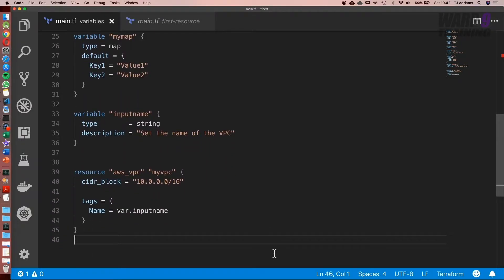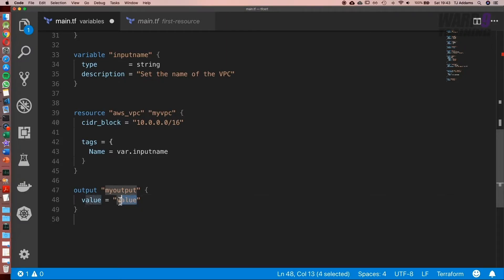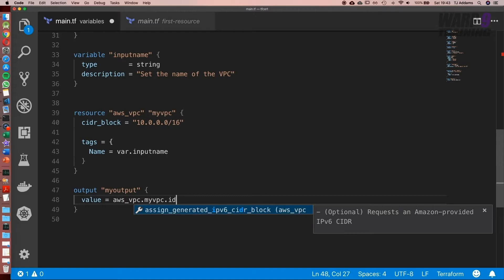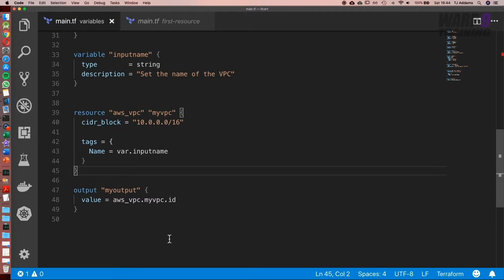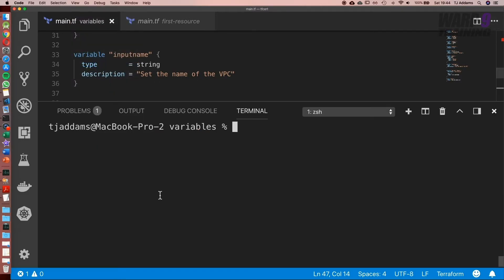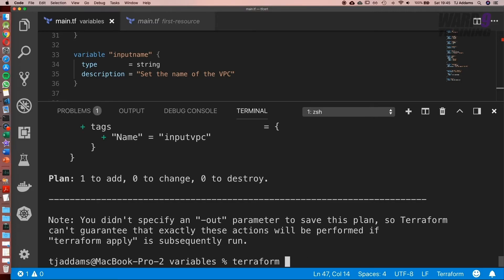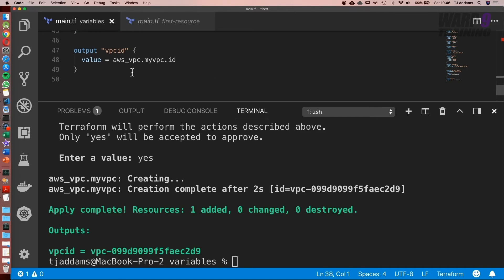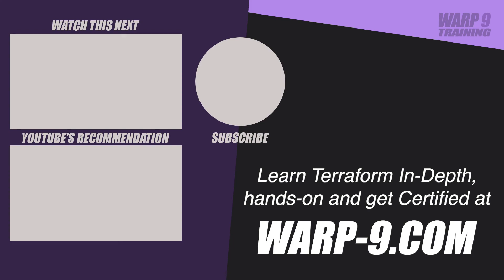Terraform 101 - Crash Course | Outputs & Attributes | #19